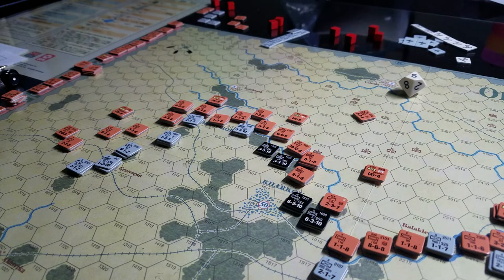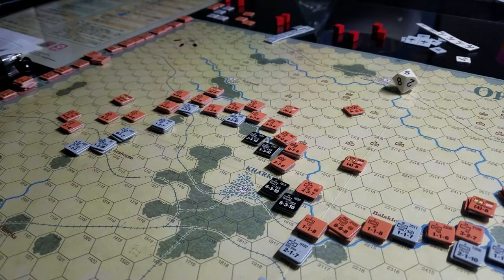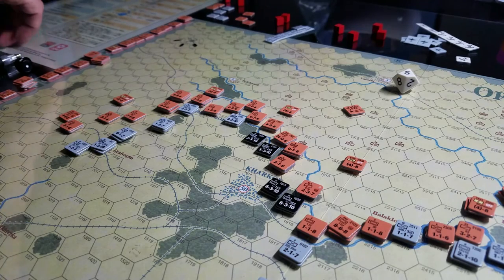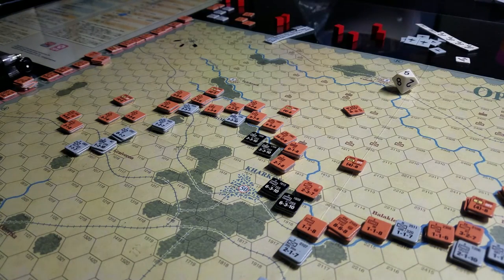Operation Star - Army Group South Quad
Enjoy, fresh content, live play, stop motion and commentary about Historical simulations & wargames, a smattering of Sci FI and more: